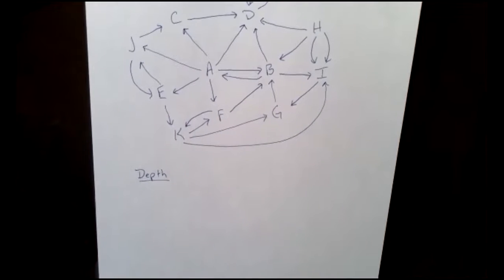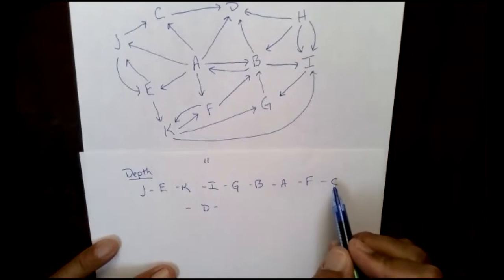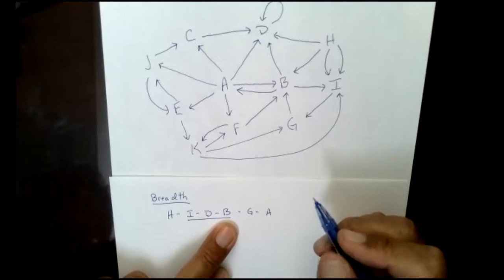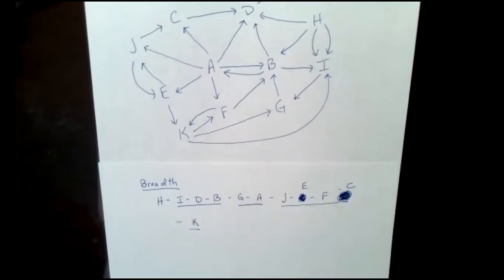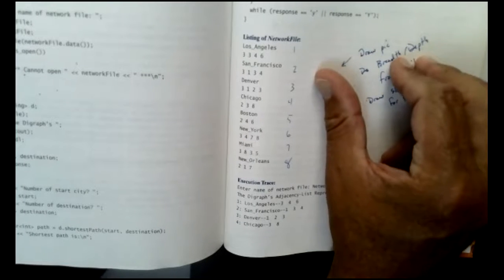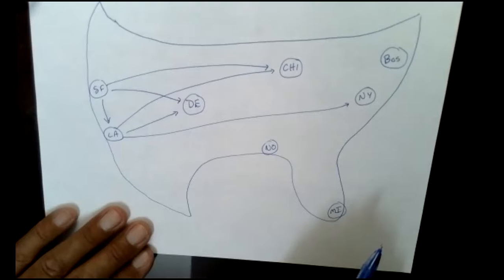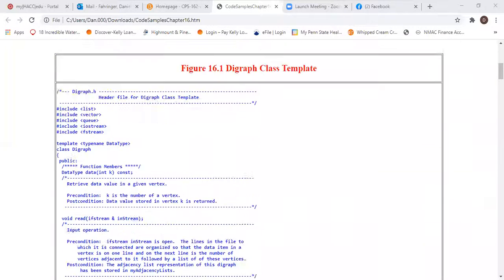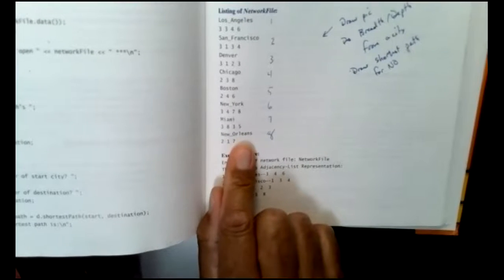CPS 162 Graphs Day 2